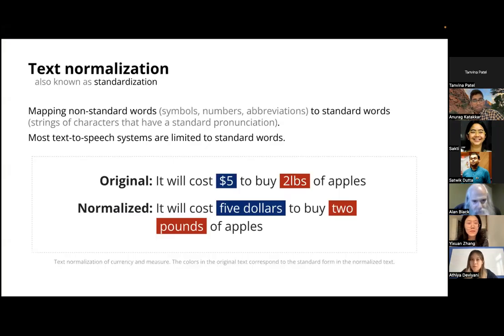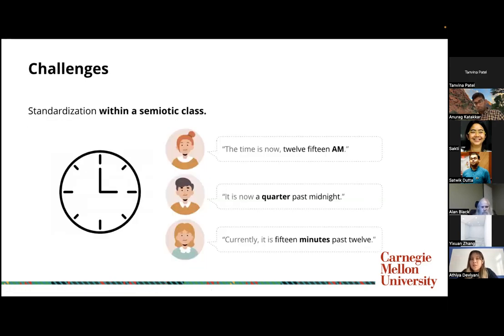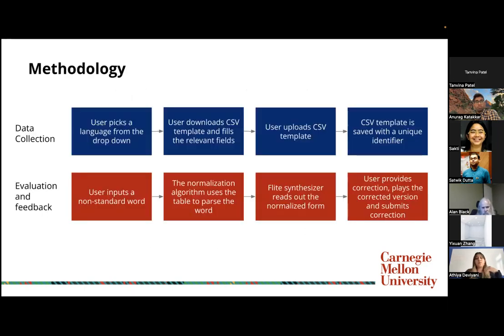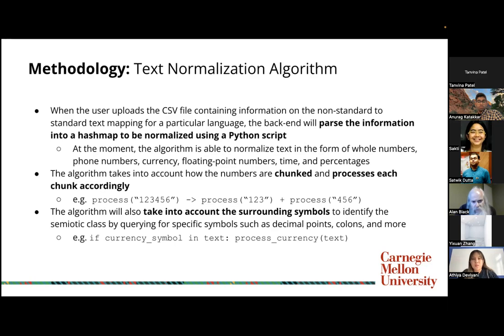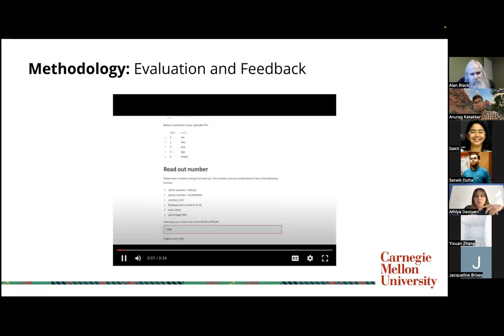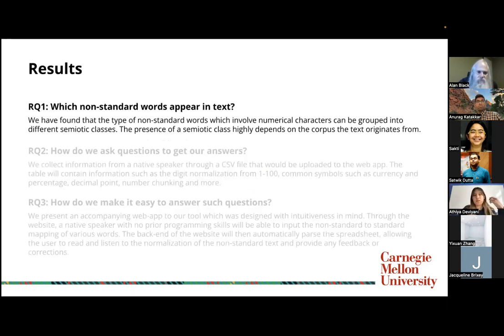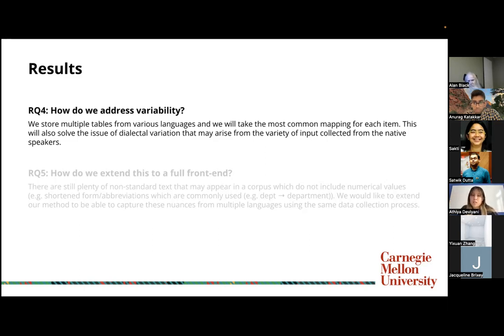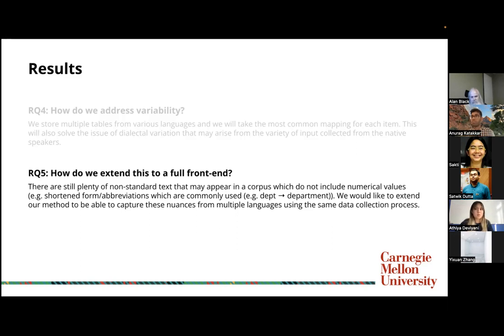Text Normalization for Speech Systems for All Languages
"Text Normalization for Speech Systems for All Languages", Athiya Deviyani, Alan W Black